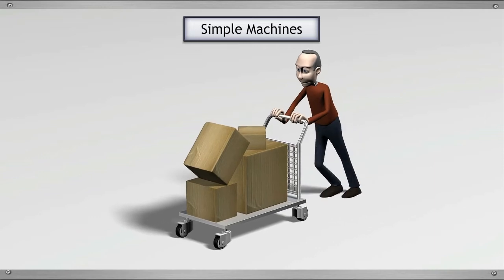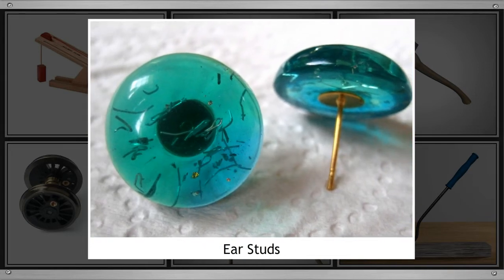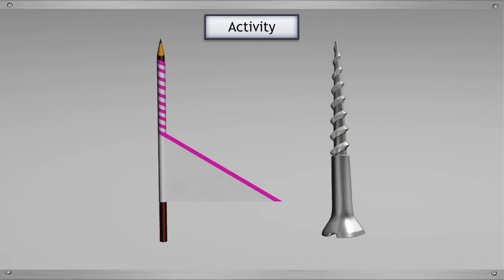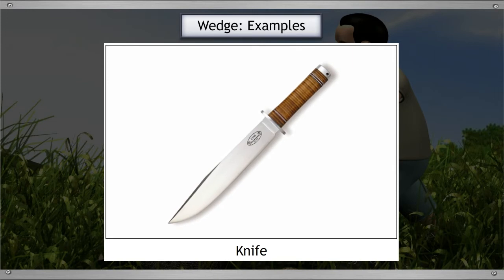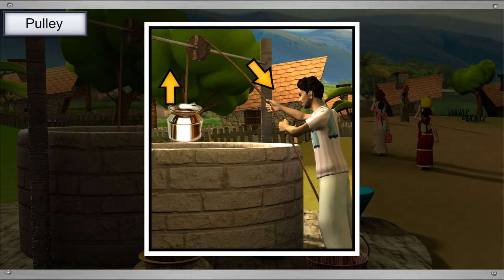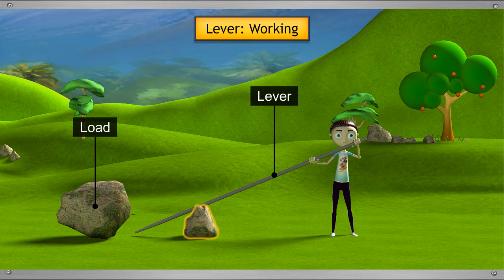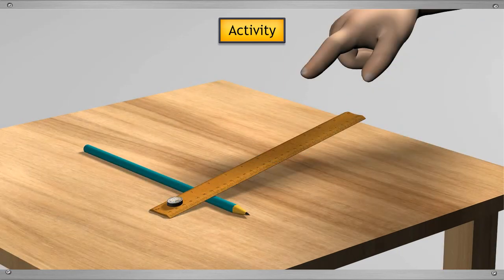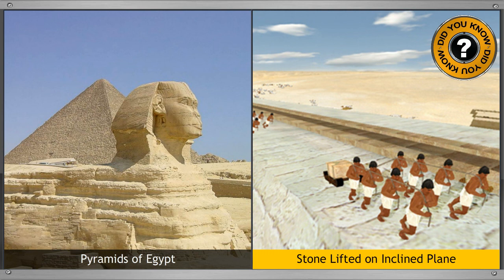TeachNext | CBSE Grade 5 | Science | Simple Machines